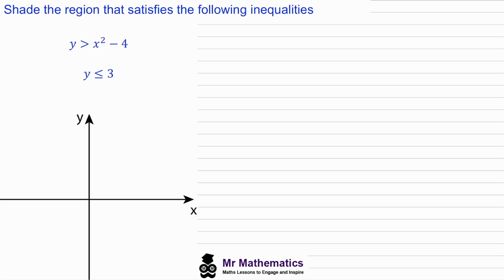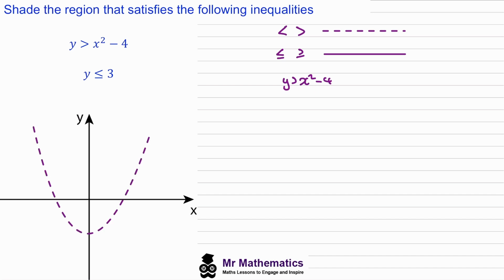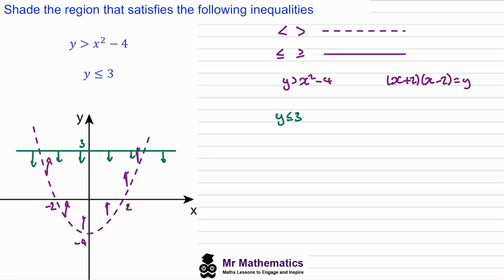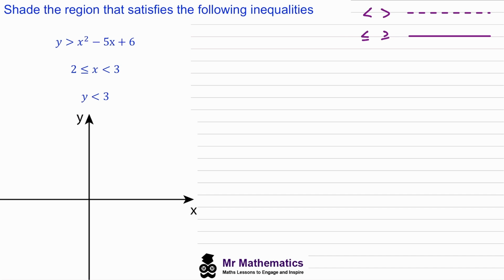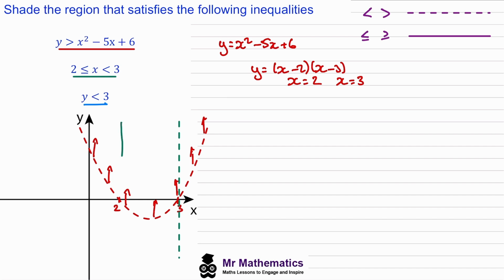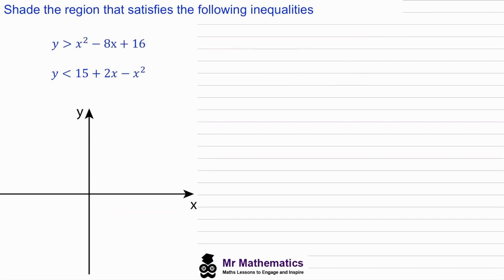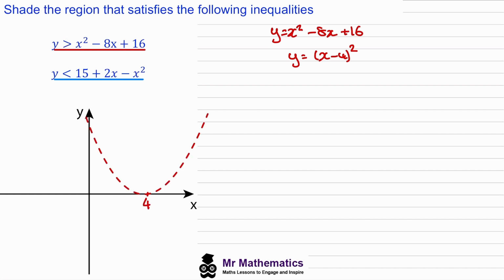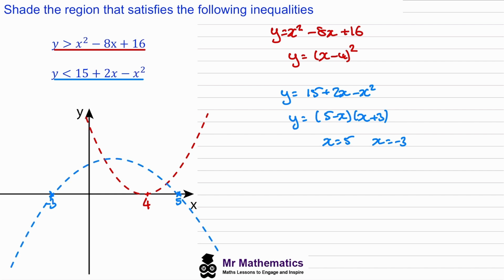Regions with Inequalities | Mr Mathematics